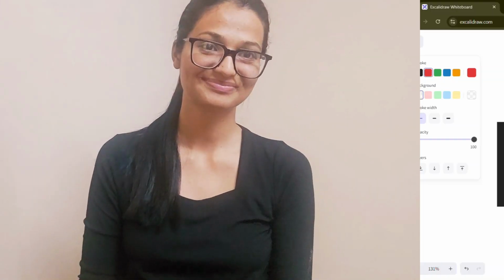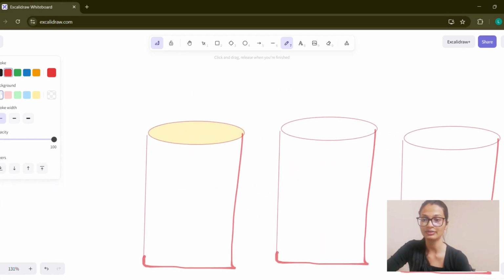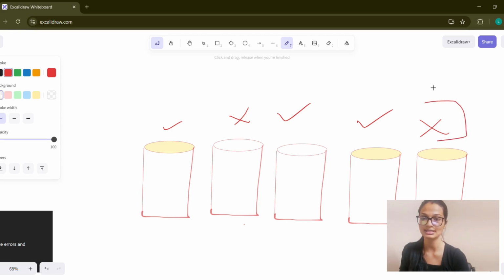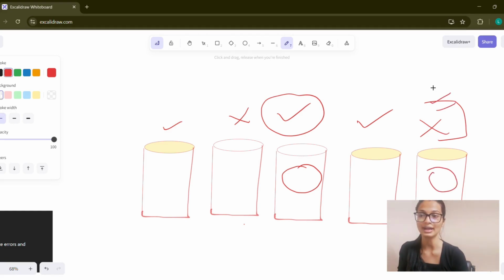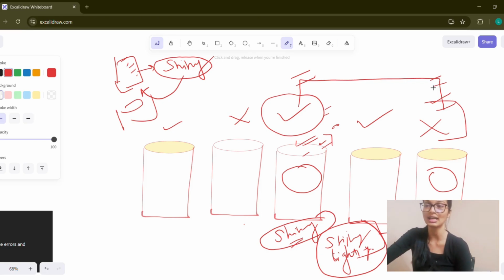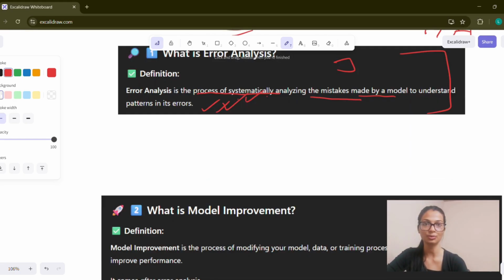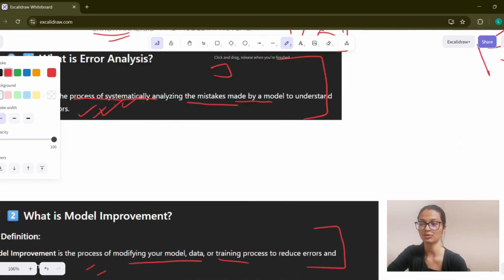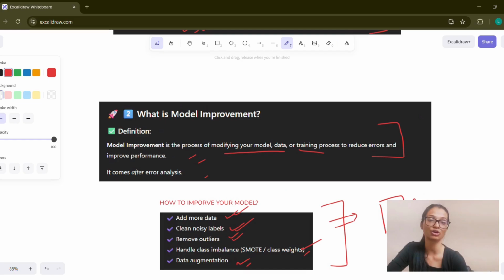DAY- 7 of Learning AI Basics (Error Analysis in AI)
TODAY is our DAY-7 of Learning AI Basics, we will going to cover basics in 10 day series !!

I have made the playlist for this series, please check it out !